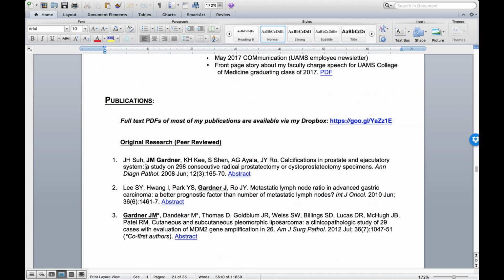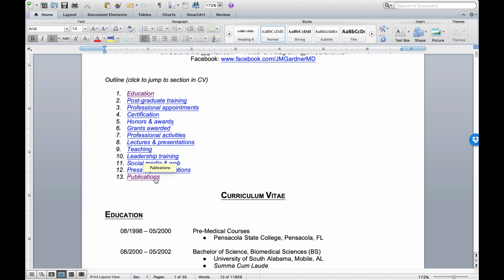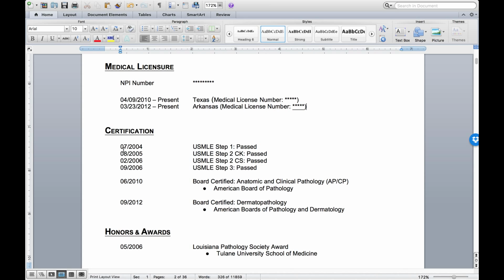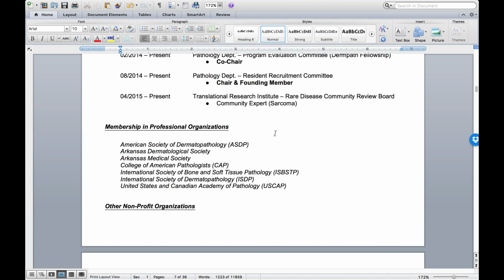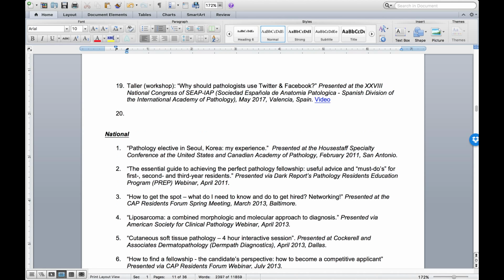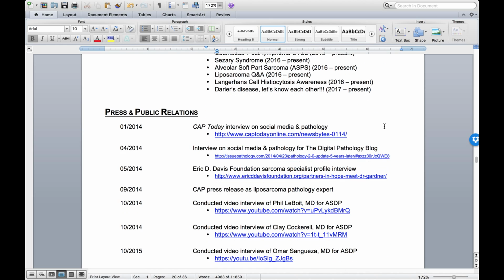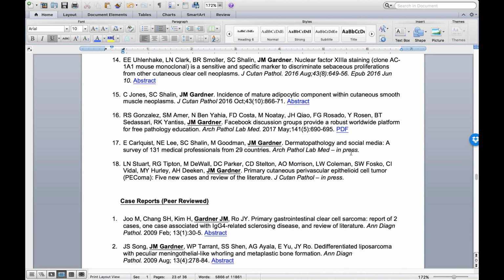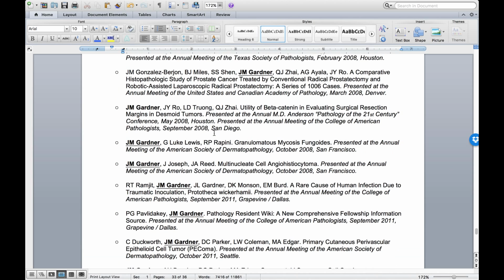How to write a medical CV/resume (including professional social media activity)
- Download this .docx template based on my curriculum vitae (CV):
Feel free to adapt it to your needs. I am often asked about how I format my curriculum vitae (CV), particularly regarding how I include my professional social media activities. I am an academic pathologist on the Clinician-Educator tenure track, so my CV is formatted according to that pathway. However, the general concepts apply to any professional.
- Download my promotion & tenure application packet in editable .docx format Please use it to save yourself some time when applying!
- Download the .xls spreadsheets (from google docs) that I use to track my teaching and other academic activities and my pending manuscripts/research projects
- My video about how I used social media for academic promotion and tenure may also be helpful for you